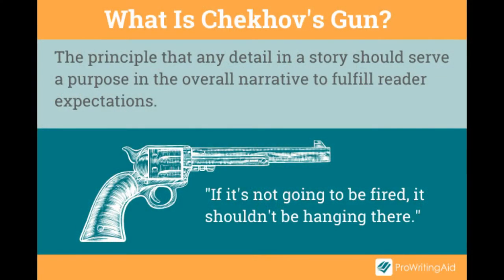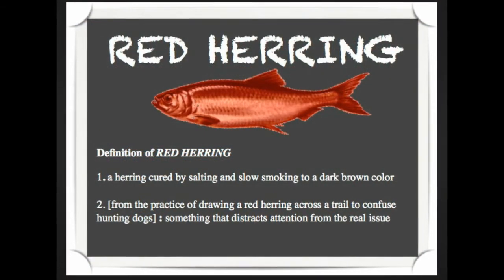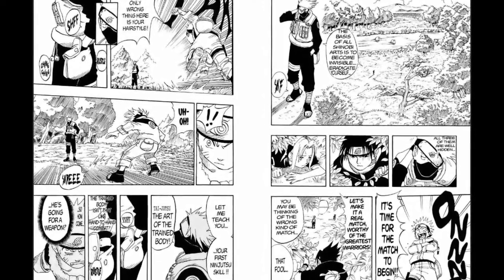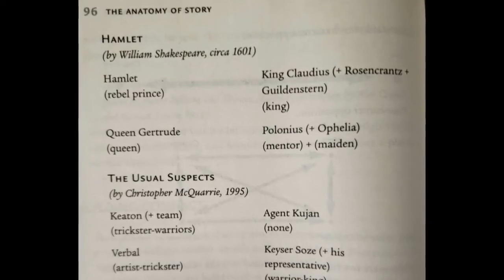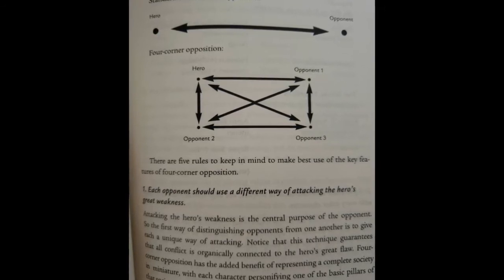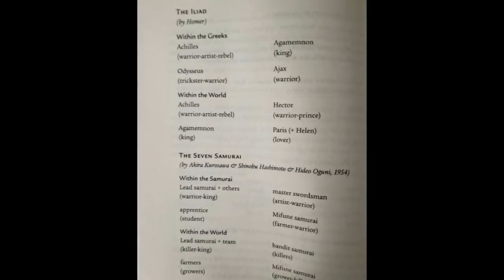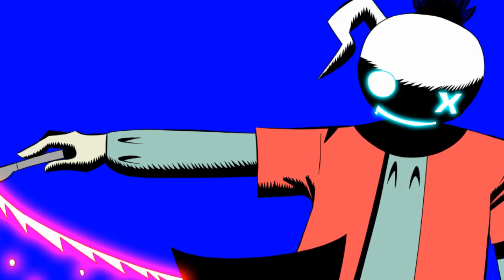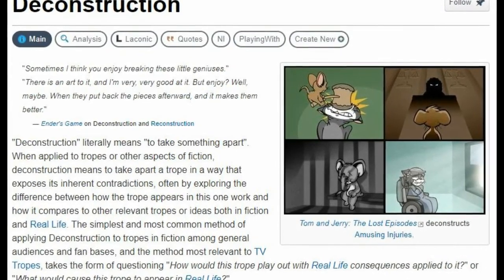Story Theory Episode 3: Narrative Techniques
Anime, manga, analysis, writing, haru rendan, story, theory, basics, learn, study